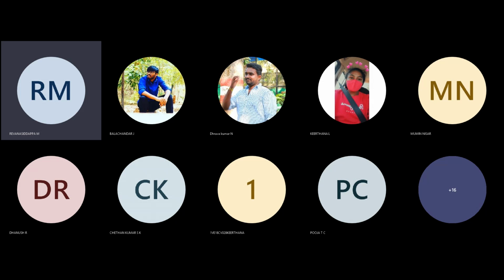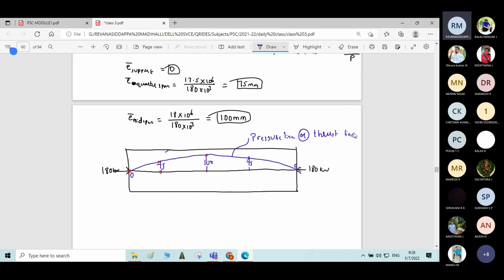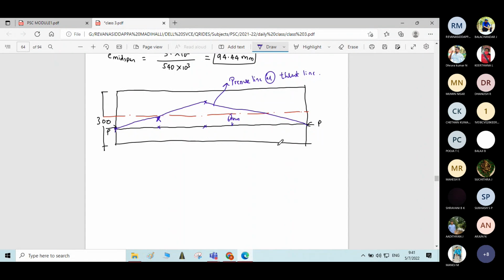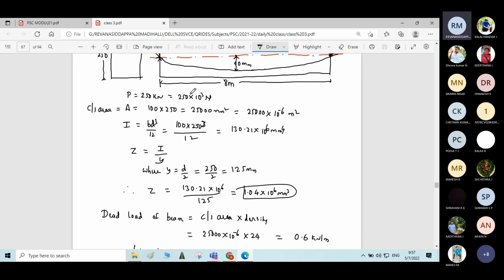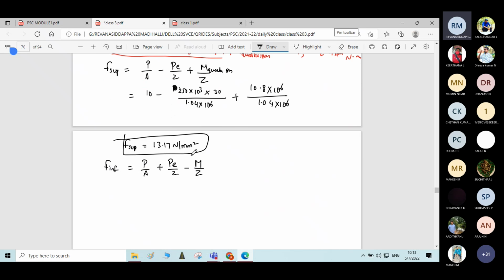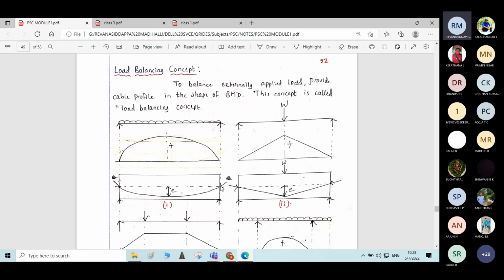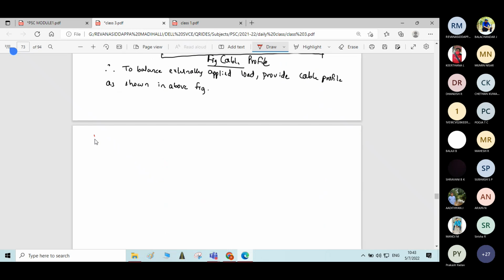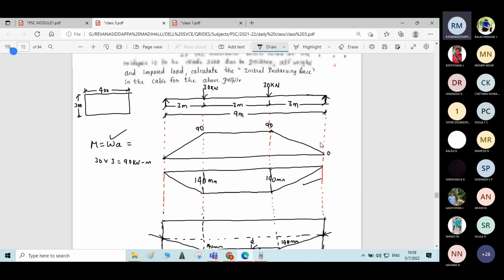MODULE 1 CLASS 7 Analysis of Prestressed Concrete Members